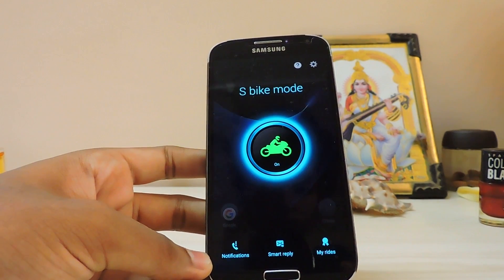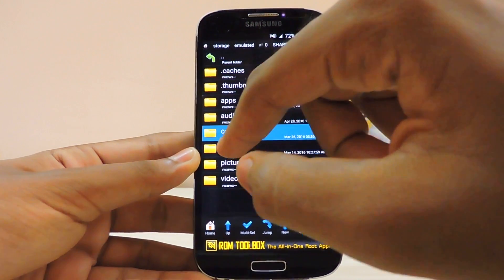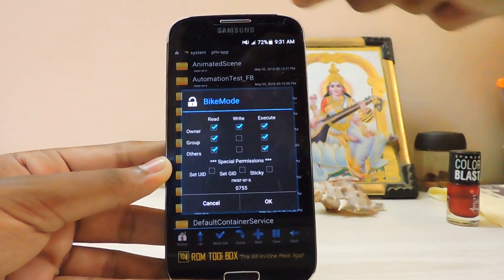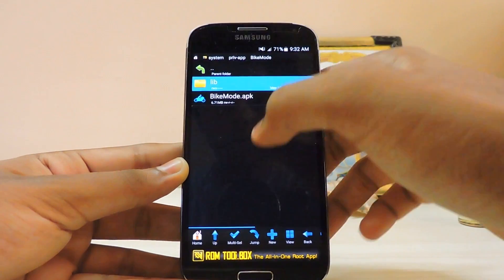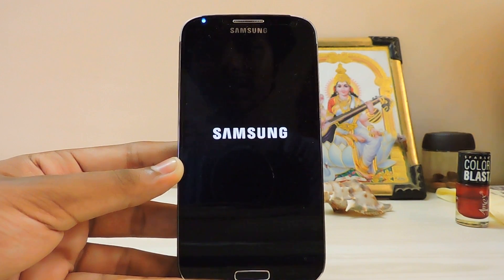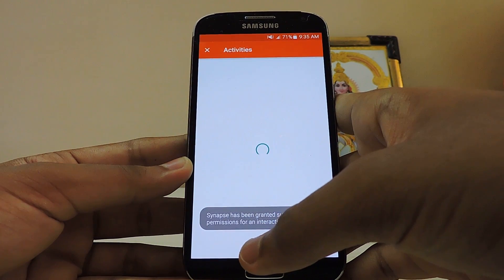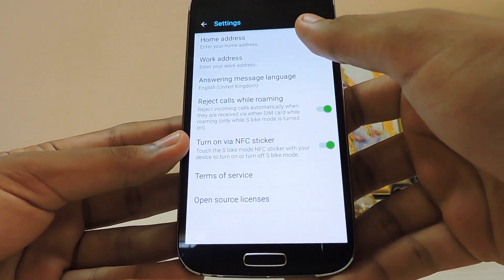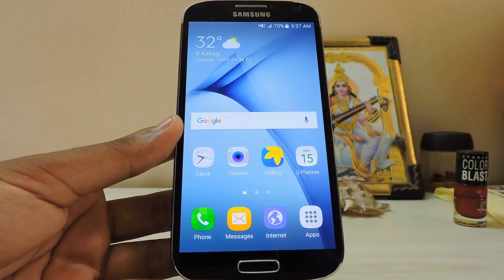S Bike Mode on any Galaxy Phone running Lollipop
Crazy port of S bike mode introduced in J series or especially in Galaxy J3.
I do use it and it just works perfect.

SUSBSCRIBE!